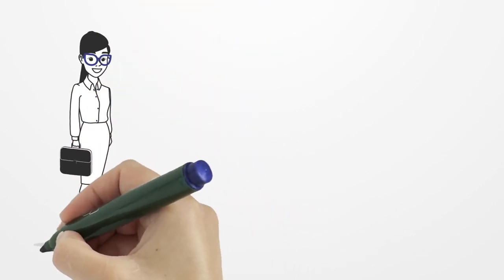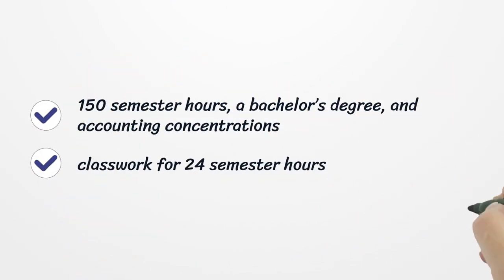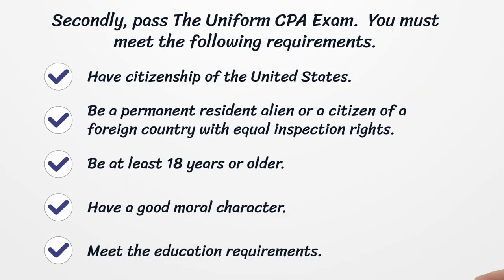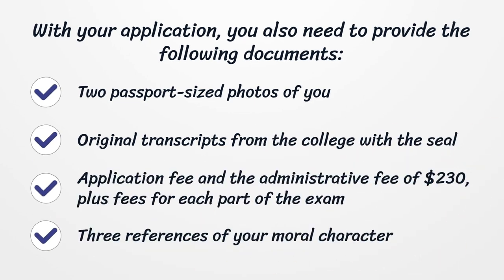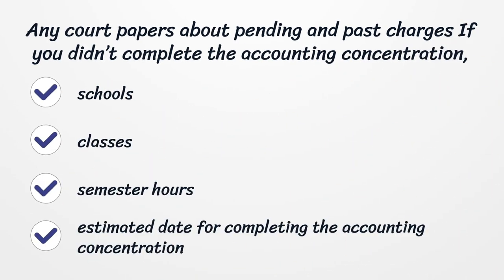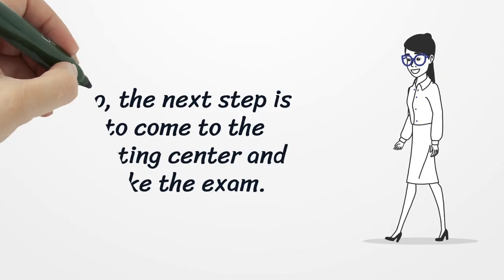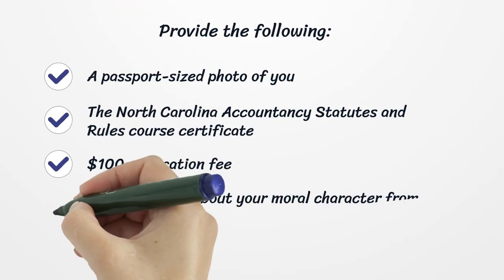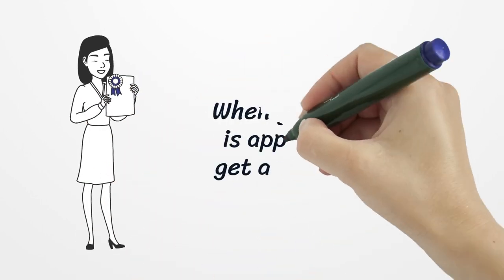North Carolina CPA License - What You need to get started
On our page, you’ll get the latest detailed information on getting a Nor Carolina CPA License.  Here you can find how to apply for your license